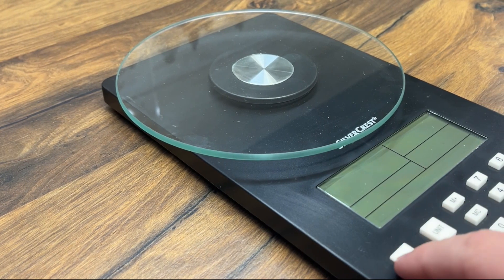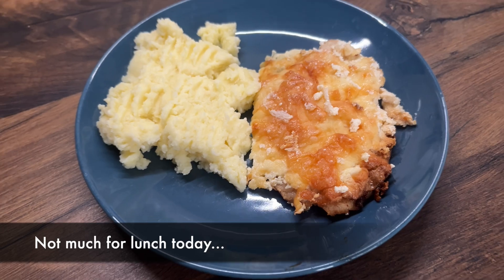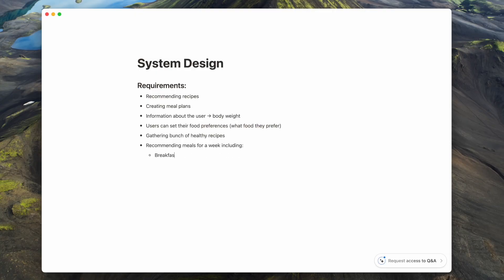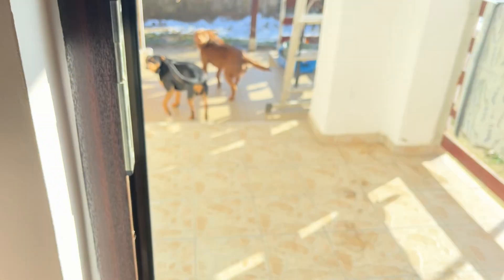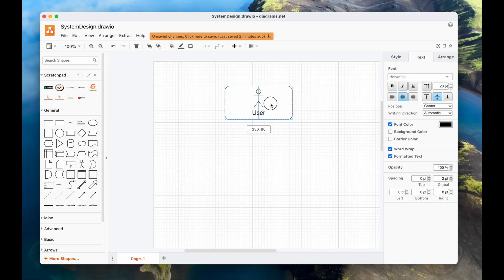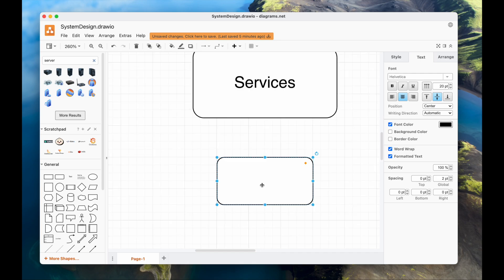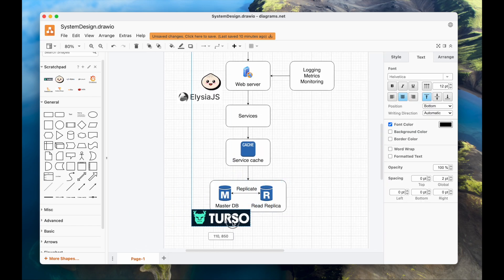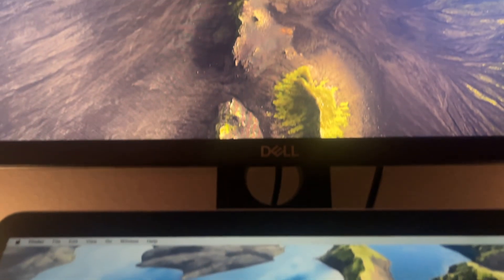System Design 📐 - Day in the Life of a Software Engineer (ep. 2)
I created a system design for my application which I have started to develop to eat healthier. This app will be brought to life with BunJS, ElysiaJS, Turso and HTMX.

00:00 - Intro
00:36 - My app idea
01:21 - System Requirements
04:17 - Walking my dogs
05:35 - System Design
08:39 - Outro